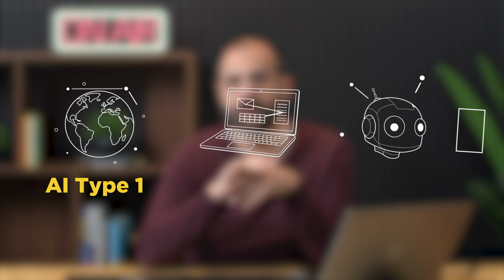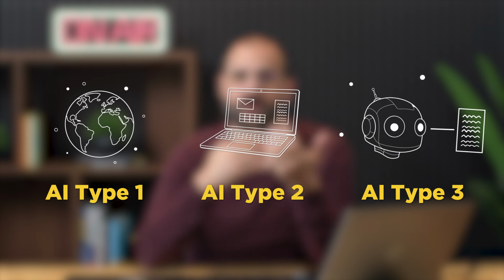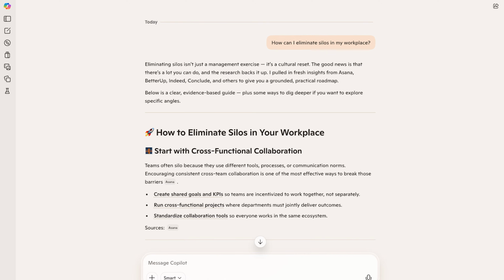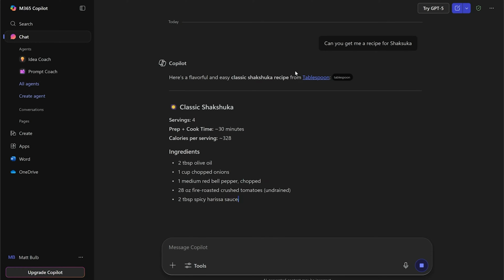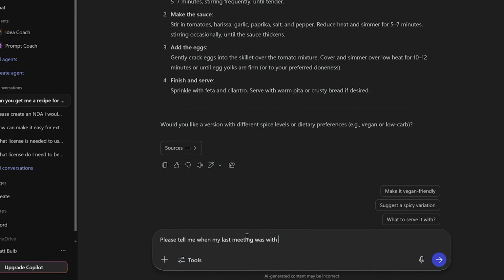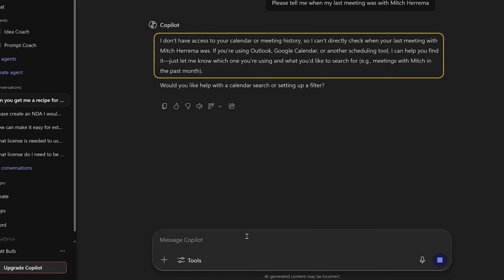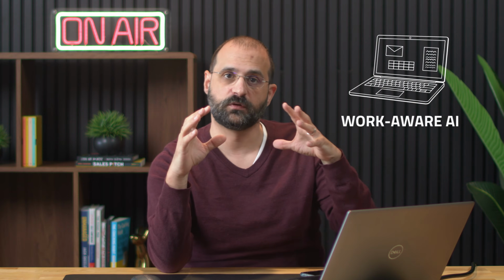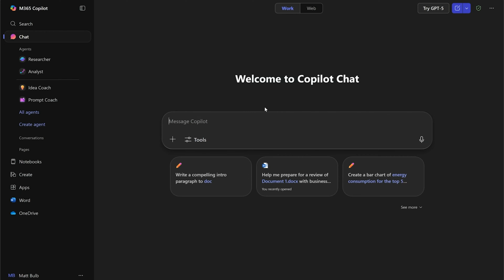Why Free AI Feels Useless (And What Actually Works)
Ever try an AI tool and wonder why it feels…underwhelming? If you’ve been questioning why the “free” version isn’t cutting it, today’s blog breaks down what’s really going on.

☑️ Take our free scorecard to see how your workplace stacks up!

00:00-01:03 - Intro
01:04-02:21 - General AI
02:22-03:50 - Work Aware AI
03:51-05:25 - Agentic AI
05:26-11:04 - What Level Makes Sense for you
11:05-11:33 - Conclusion